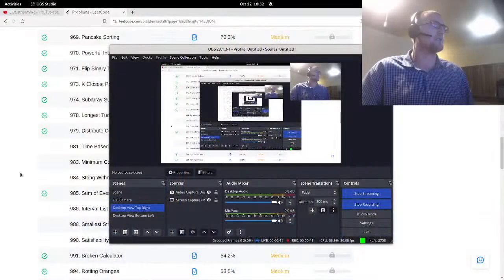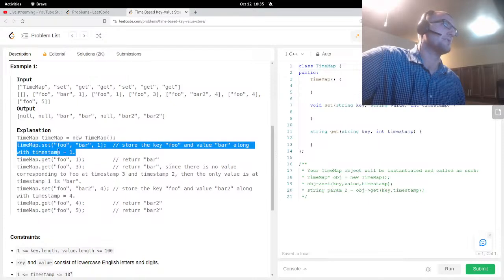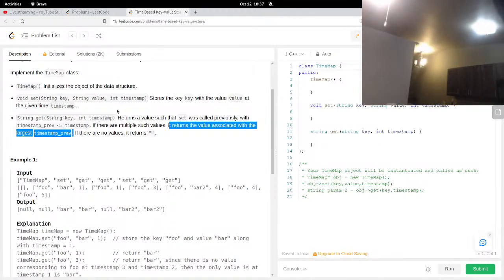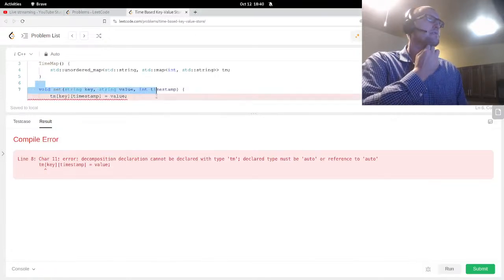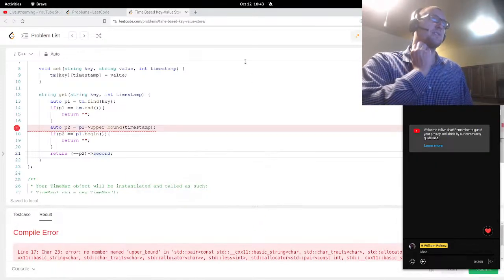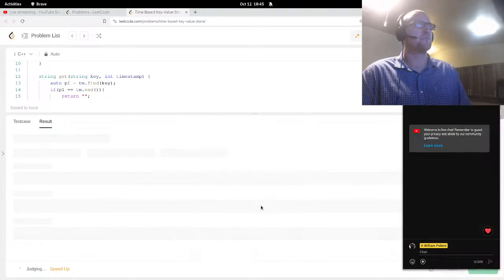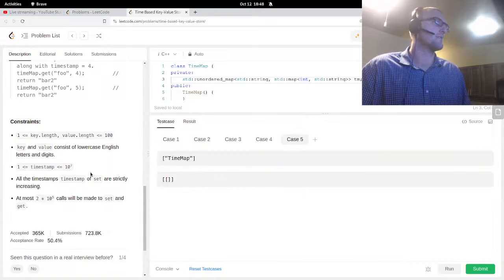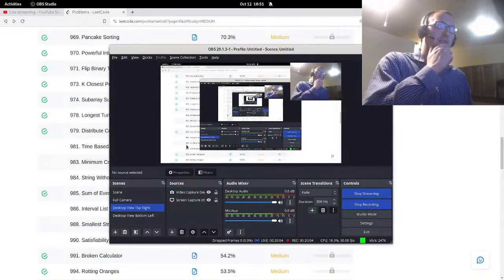Time Based Key-Value Store, Medium, LeetCode 981